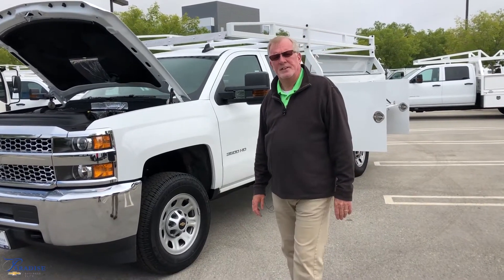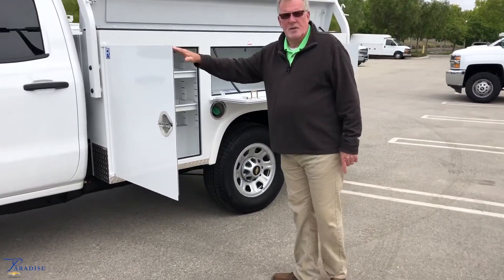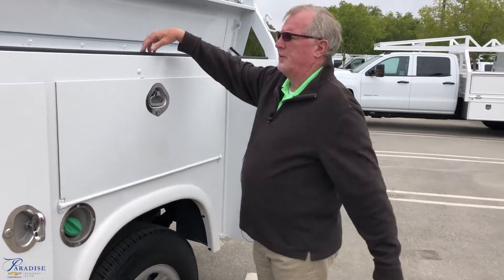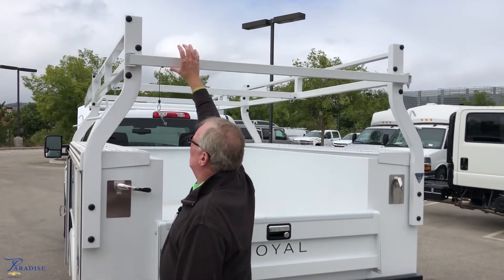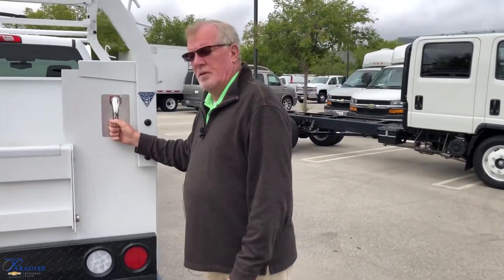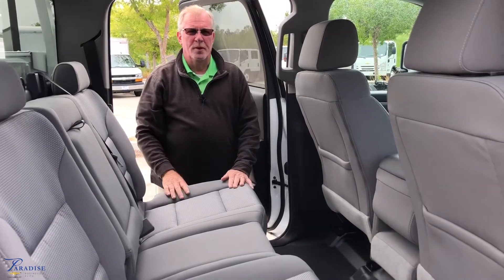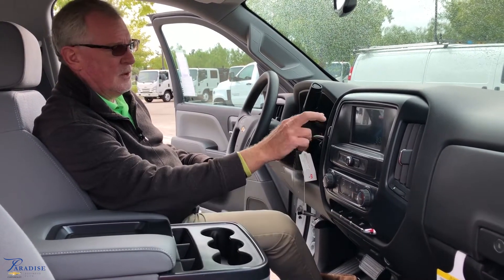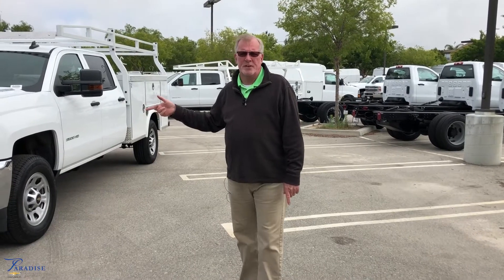Get Crew & Tools To And From The Job In Comfort And Safety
Mike Nemec shows us a great work truck to get your crew and your tools to and from the job in comfort and safety. This 3500HD diesel Crew Cab chassis has an 8' Royal Service body with HD material rack and master locking system.